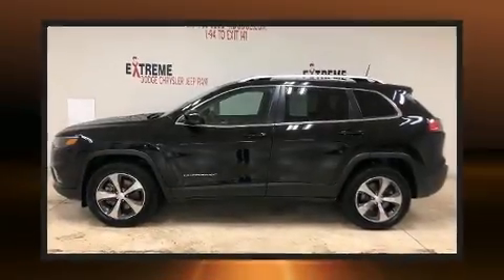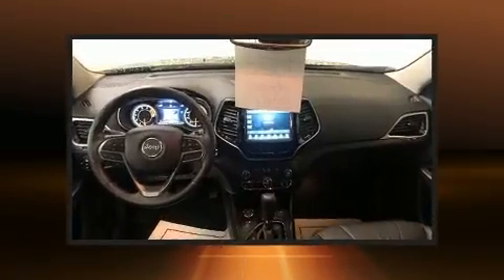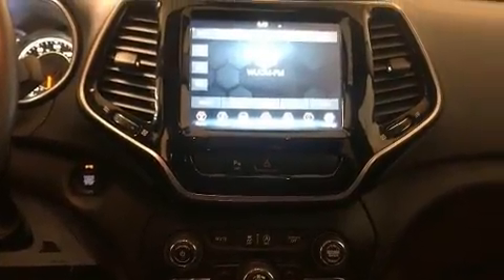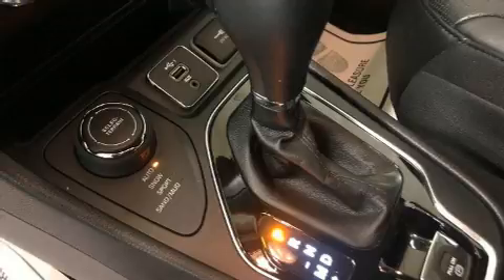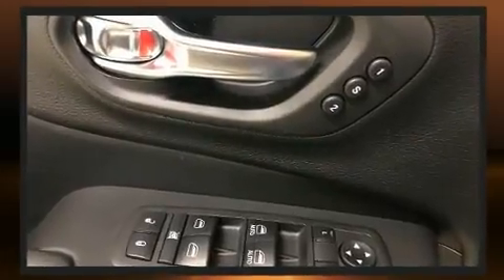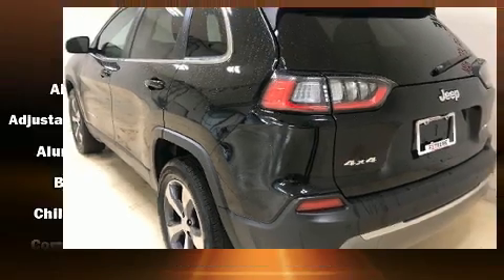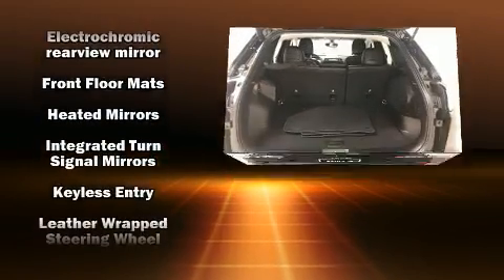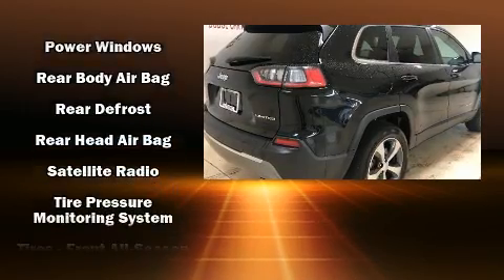2020 Jeep Cherokee Limited 4x4 in Jackson, MI 49201-8877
Get excited about the 2020 Jeep Cherokee. With fewer than 15,000 miles on the odometer, this 4 door sport utility vehicle prioritizes comfort, safety and convenience. It features an automatic transmission, 4-wheel drive, and a 3.2 liter 6 cylinder engine. Jeep prioritized fit and finish as evidenced by: leather upholstery, an automatic dimming rear-view mirror, heated seats, front dual-zone air conditioning, a power liftgate, a roof rack, and power front seats. Audio features include an AM/FM radio, steering wheel mounted audio controls, and 10 speakers, providing excellent sound throughout the cabin. Jeep ensures the safety and security of its passengers with equipment such as: dual front impact airbags, front side impact airbags, traction control, brake assist, anti-whiplash front head restraints, a panic alarm, and 4 wheel disc brakes with ABS. For added security, dynamic Stability Control supplements the drivetrain. We know that you have high expectations, and we enjoy the challenge of meeting and exceeding them! Please don't hesitate to give us a call.